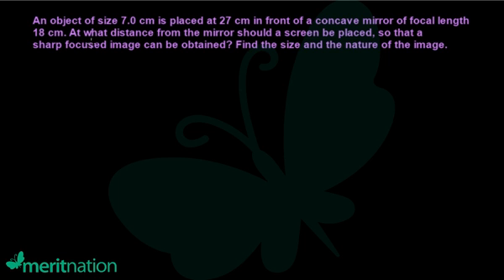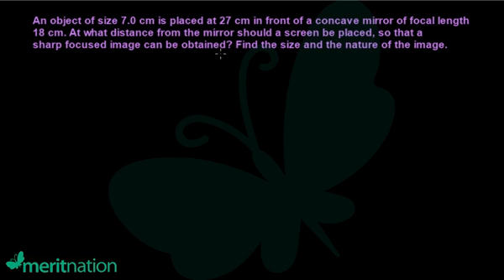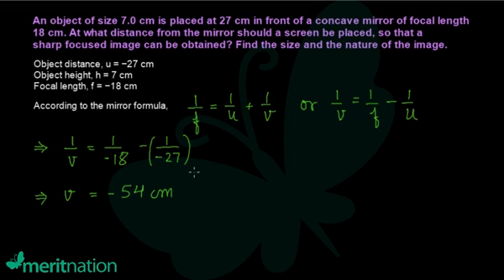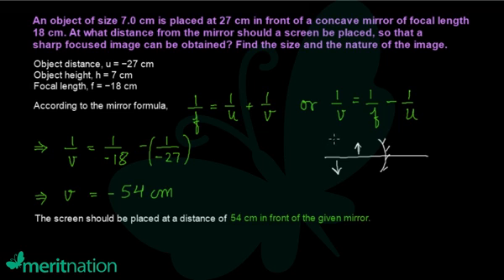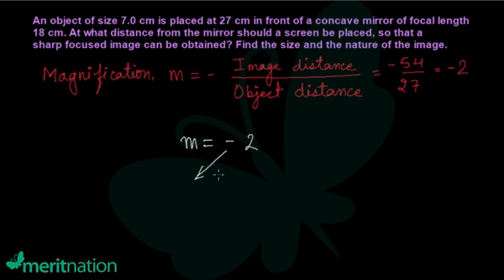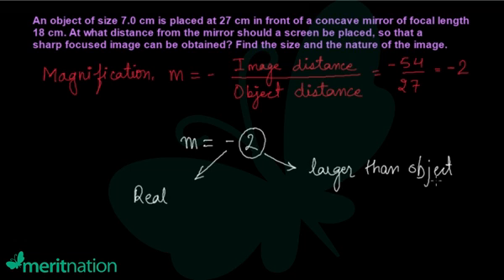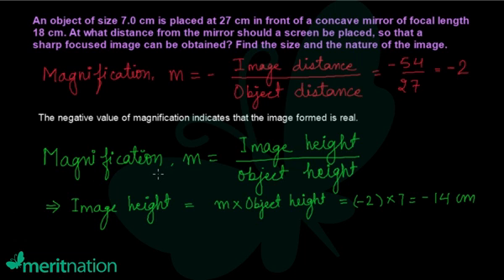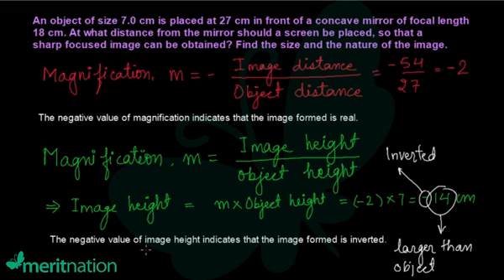Ncert solutions class10th(physics)page-186 que-15👍👍👍😎#